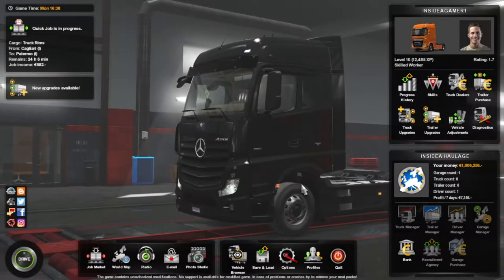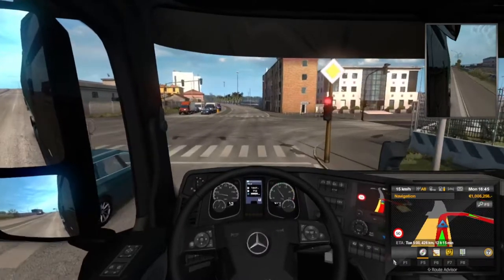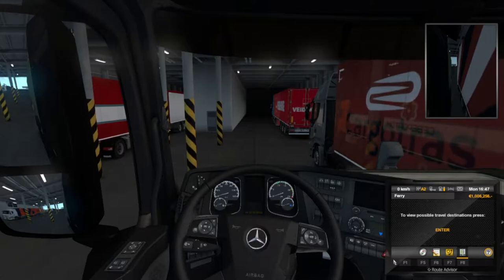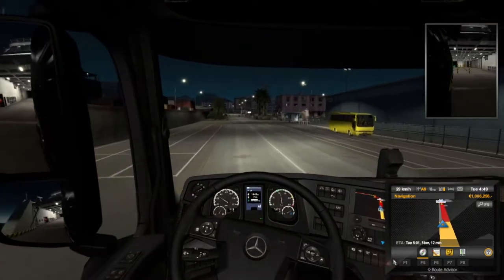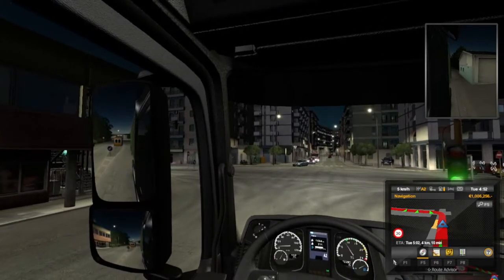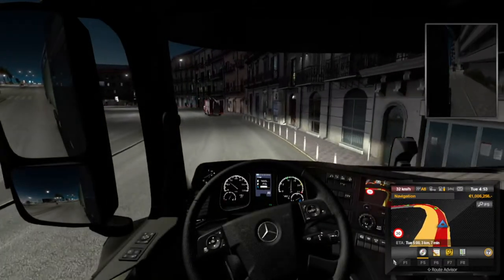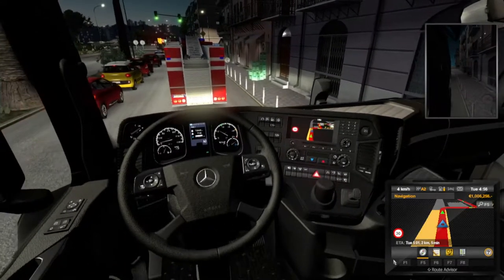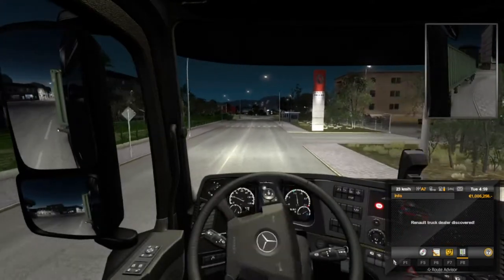Euro Truck Simulator 2 - New Truck + Trailer - Italy - Lets Play #2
Buy our first truck and trailer and take explosives to the main land Italy